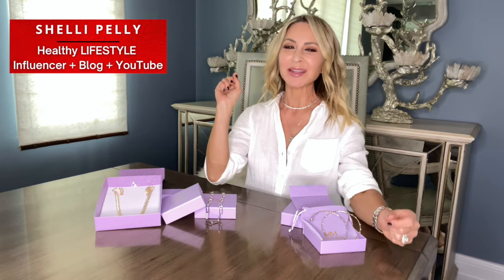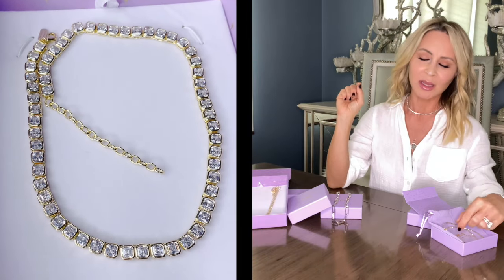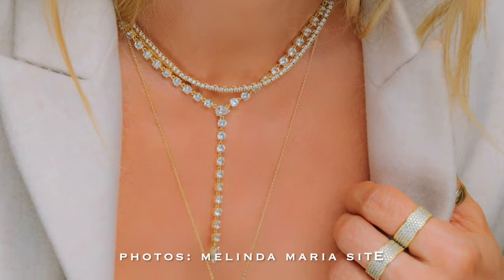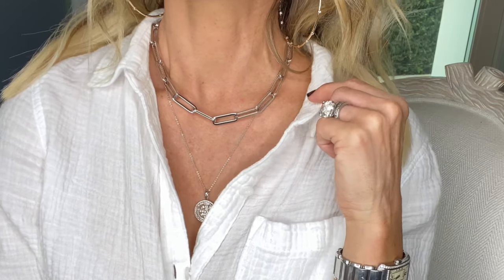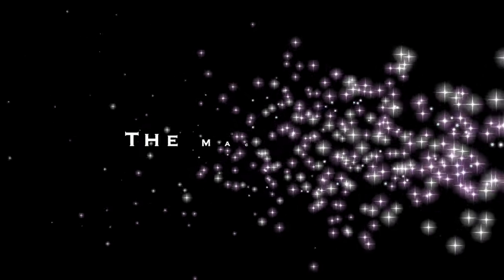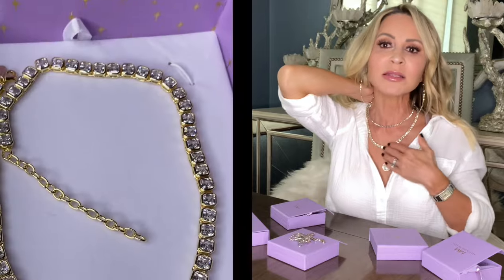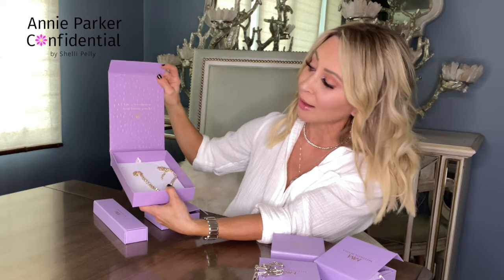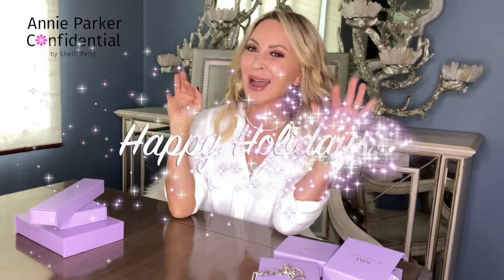BEST FAKE JEWELRY that LOOKS REAL | Melinda Maria Jewelry Haul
Girrrlll - I have the "real stuff" and I'm telling you. The Melinda Maria Jewelry Brand is, in short: Amazing. A favorite of celebrities and fashionistas, her pieces are seen on the Red Carpet & beyond. Gift yourself - you deserve it! (Click *SHOW MORE* to Shop the Products.)

VIDEO CHAPTERS:
0:00 Intro
0:43 About Melinda Maria
1:18 BABY HEIRESS NECKLACE
2:00 Why I Wear It
2:33 BIG ASS HOOPS
3:08 SAMANTHA CHAIN NECKLACE
4:16 DUCHESS NECKLACE
5:44 Gift-Worthy Packaging!!
6:55 PRICING
7:19 Outro

QUESTIONS FOR ME? Post in the Comments section of this video